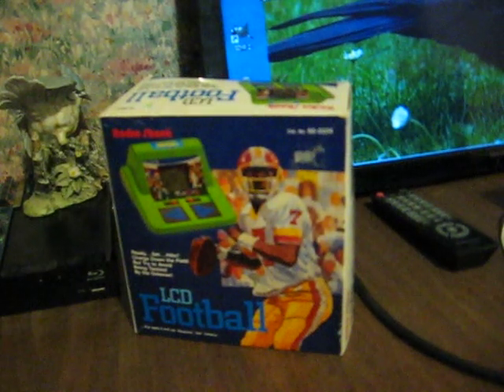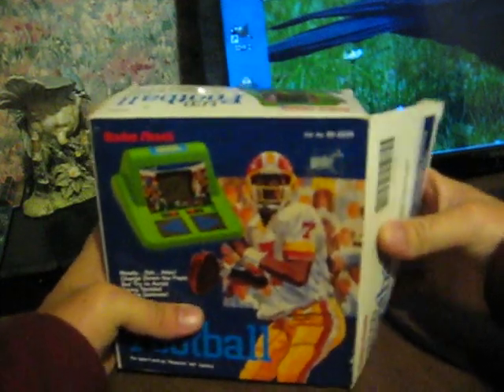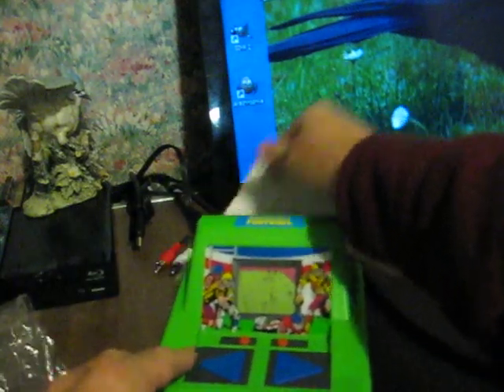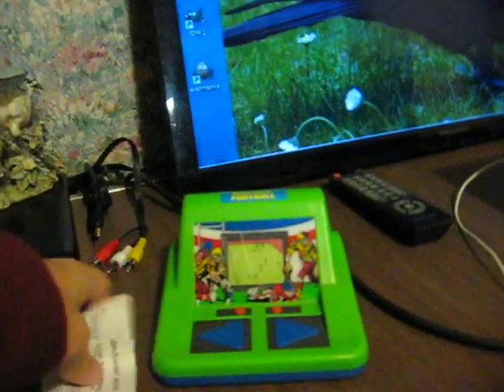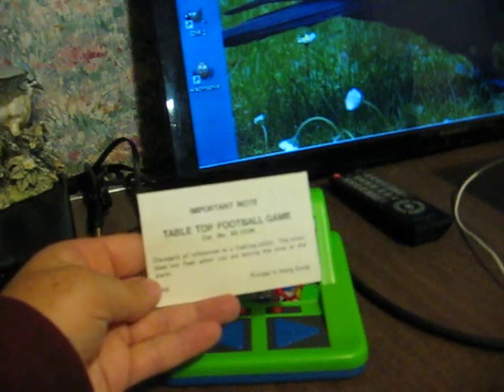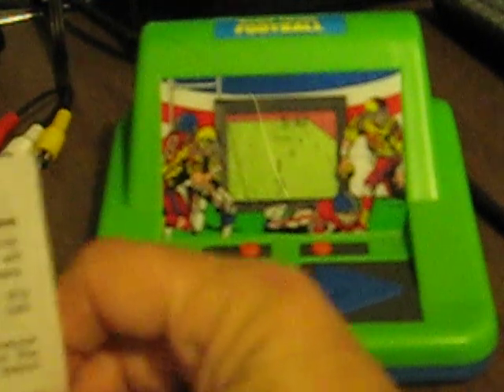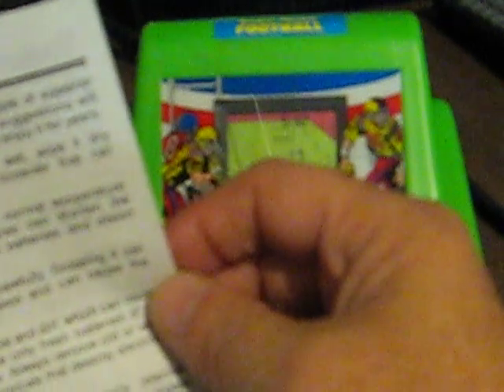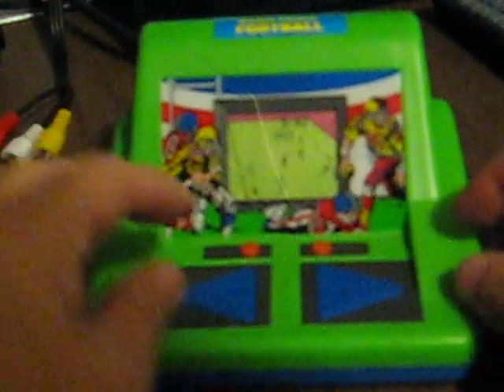Retro Rookery - Radio Shack LCD Football - Going Up For Sale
This is a 1989 Radio Shack LCD Football game I found recently at a yard sale or thrift store.  It will be going up for sale, and I will add the link to the listing here in the description when it goes live; but figured it would be worth showing off here as well.

Personally, I prefer the Coleco Head to Head Football I got for Christmas back in the day, and which has been recently reacquired.  Guess that will likely be a Retro Rookery topic in the near future.